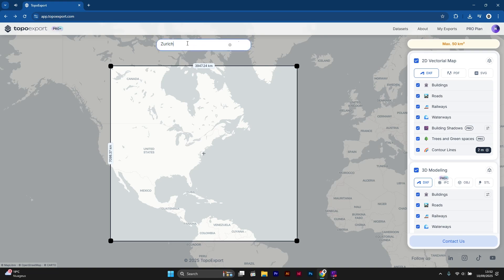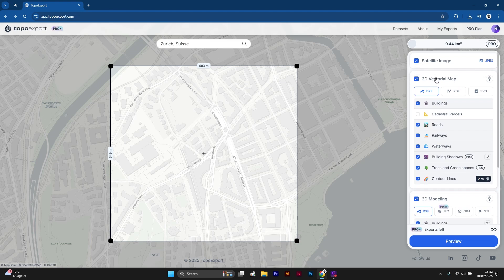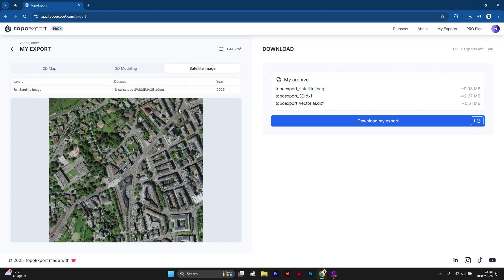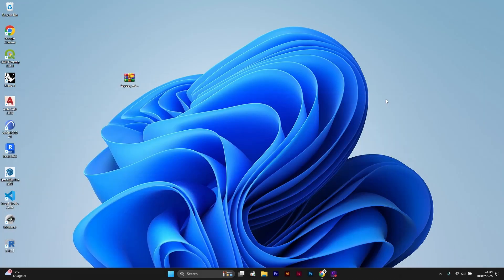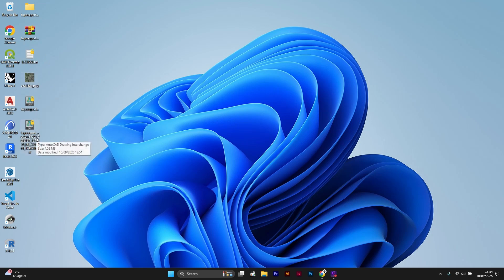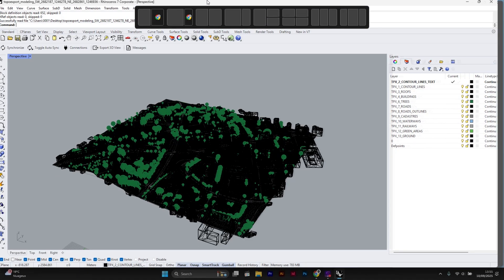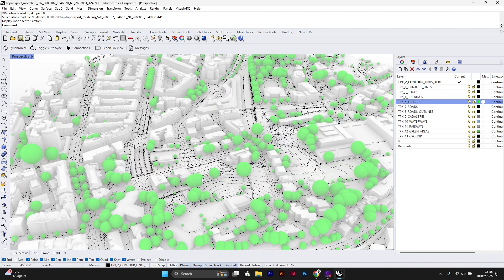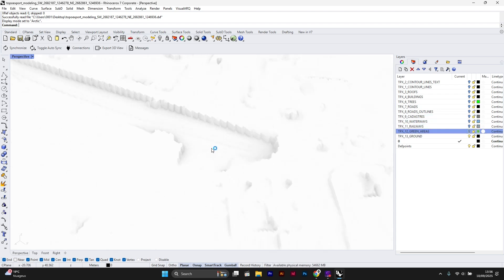Rhino - How to Download & Import a Digital Terrain Model (DTM) in Rhino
In this tutorial, I’ll show you step by step how to download and import a Digital Terrain Model (DTM) into Rhino using TopoExport.
With TopoExport, you can easily get 2D maps and 3D models of any area — including contour lines, buildings, trees, roads, cadaster, waterways, railways, green areas, and terrain meshes.

What you’ll learn :
- Where to download free 3D city models and terrain data
- How to extract and open a .DXF file in Rhino
- How to switch display modes and customize layers (trees, contour lines, etc.)
- How to visualize your terrain mesh in Rhino with all layers included
- Perfect for architects, urban planners, and landscape designers working with Rhino 3D.